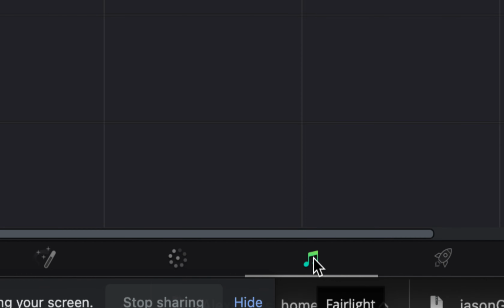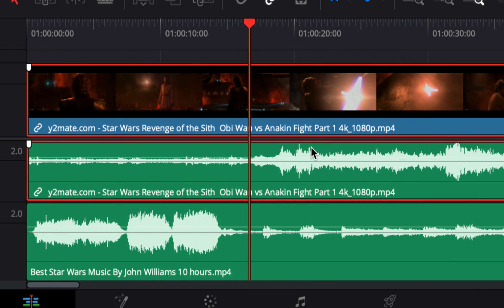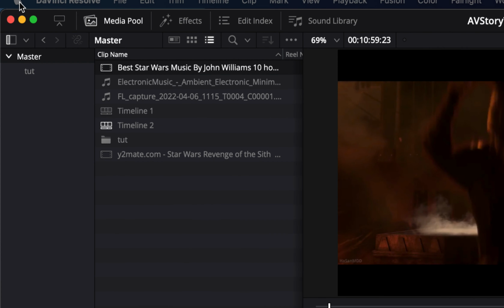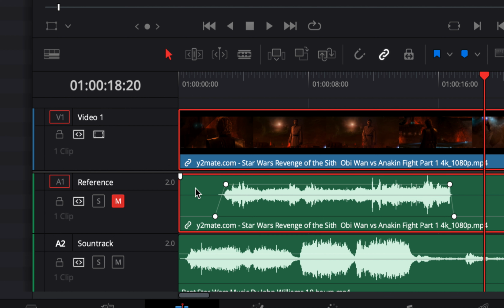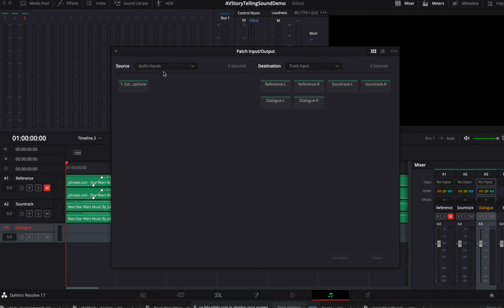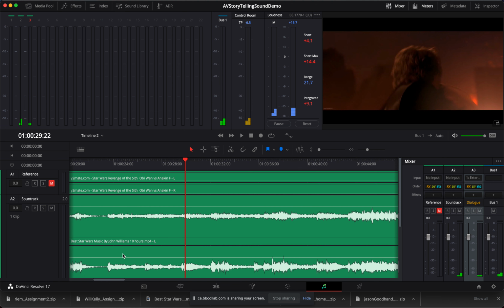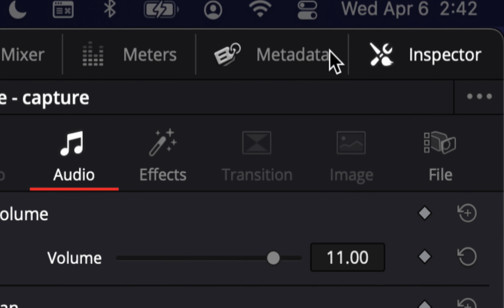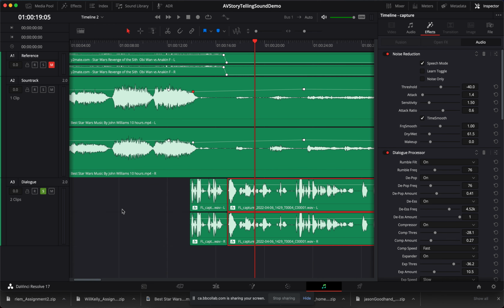DaVinci Resolve Fairlight Sound Recording Tutorial